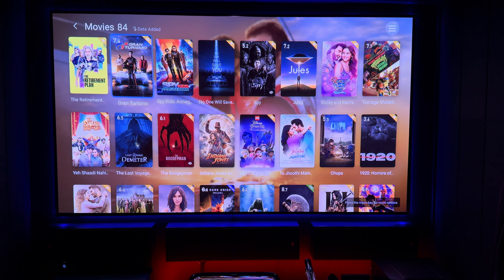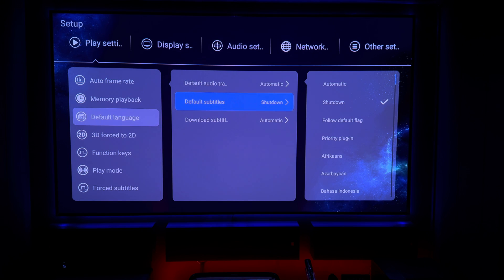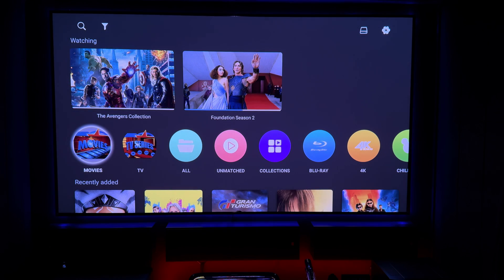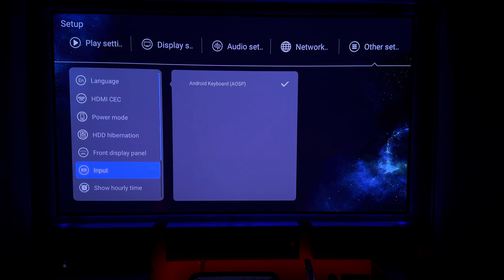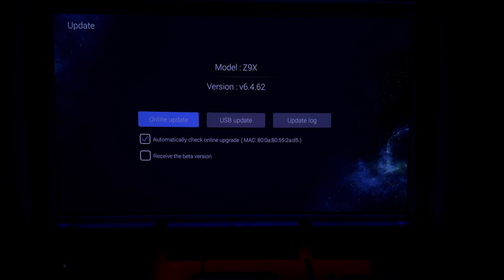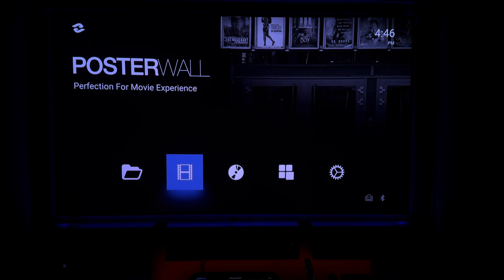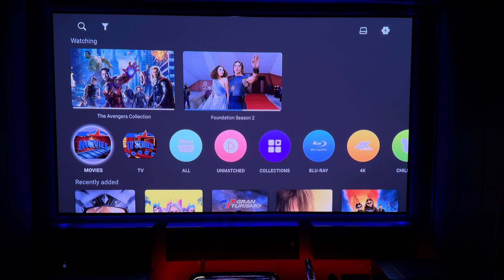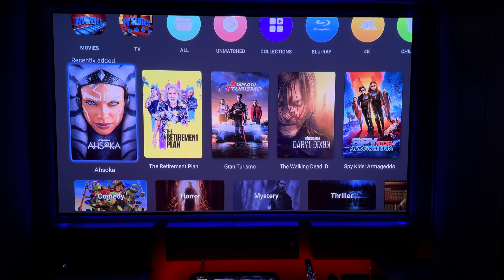How to Disable Subtitles on Zidoo Z9X